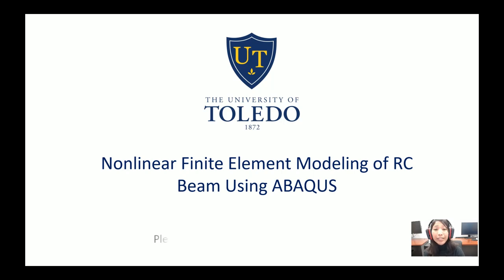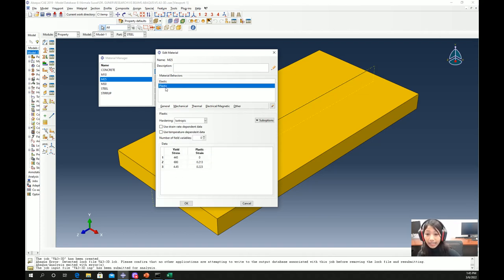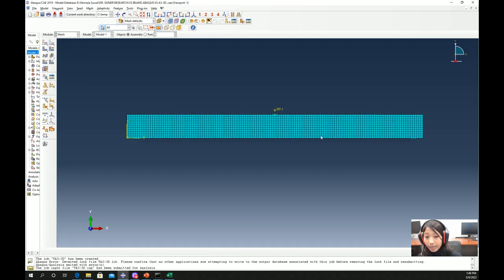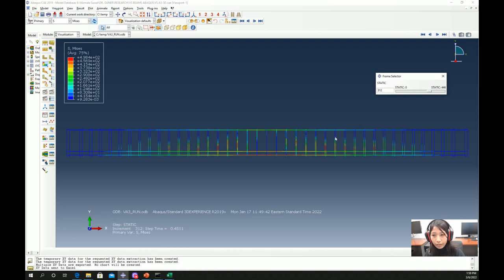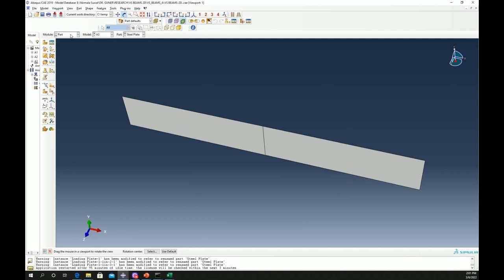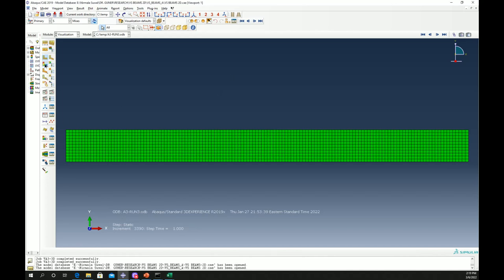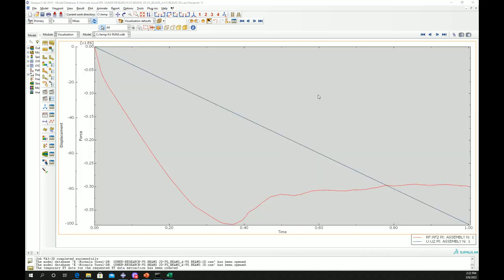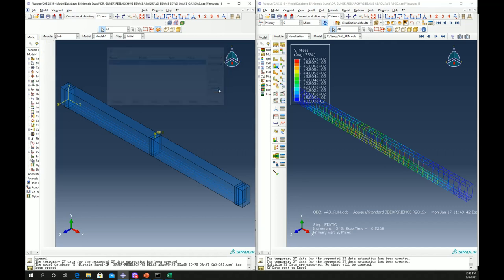Shear-Critical Concrete Beam Modeling in Abaqus: What is the difference between 2D and 3D modeling?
PhD candidate Nirmala Suwal is presenting a demonstration session for nonlinear modeling with Abaqus. Beams with and without shear reinforcement, and 2D versus 3D modeling approaches are discussed.

00:00 - Introduction
00:40 - Description of Example Beam
01:28 - 3D Modeling Procedure
07:10 - 3D Result Discussion
09:14 - 2D Modeling Procedure
16:57 - 2D Result Discussion
18:10 - Comparison of 2D and 3D
20:30 - Comparison of Beams with and without shear reinforcement